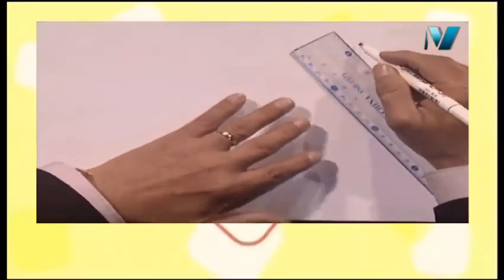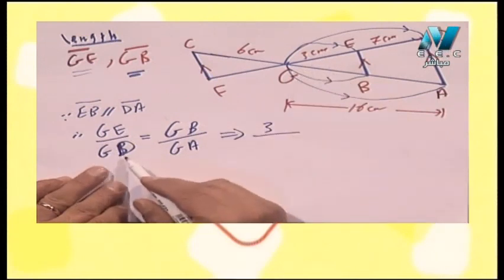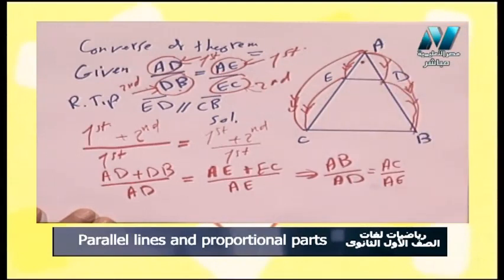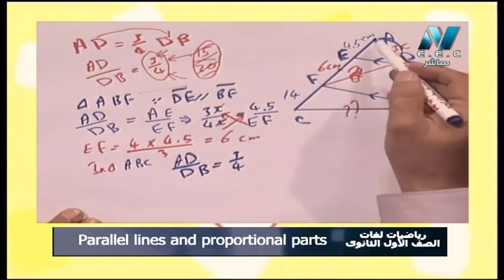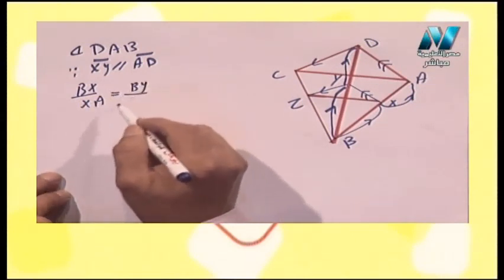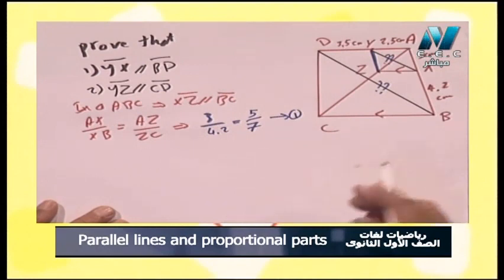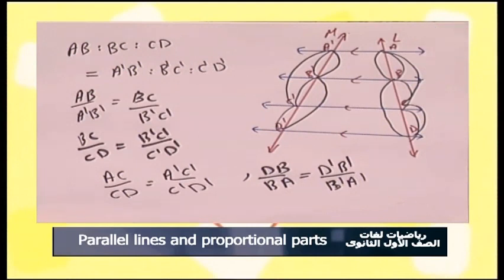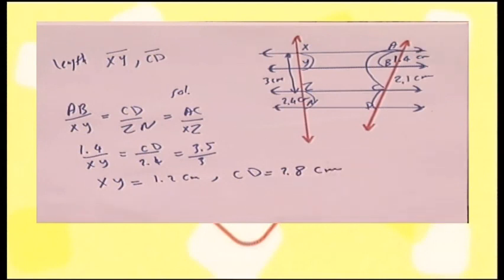رياضيات لغات الصف الأول الثانوي 2020 ترم أول الحلقة 11 - Parallel Lines and proprtinal parts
تقديم المادة العلمية أ/ عبد الناصر جابر
حلقة يوم الجمعة  من برنامج سر التفوق وهو برنامج مخصص لطلاب الصف الأول الثانوى لشرح مواد الدراسية والمراجعات النهائية وليالى الامتحان ويذاع حصريا على شاشة مصر التعليمية الساعة 10 ونص صباحًا والاعادة 5 مساءً